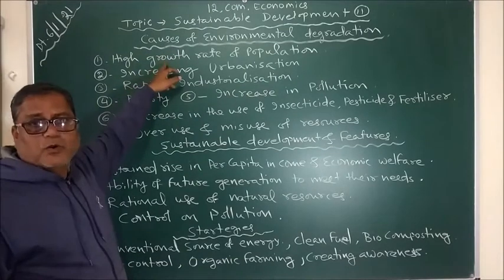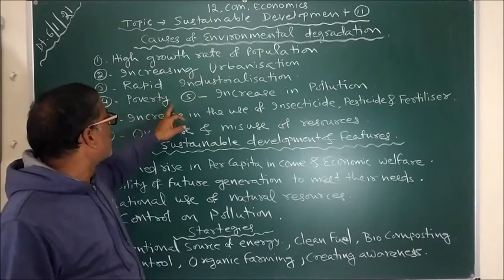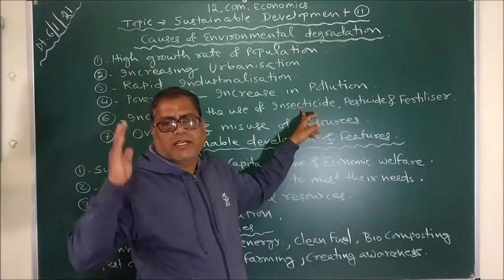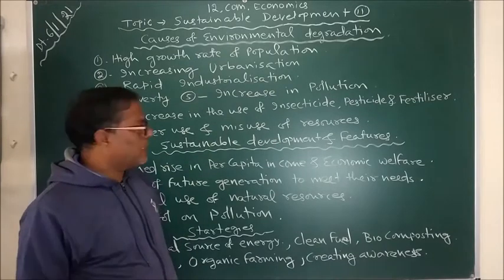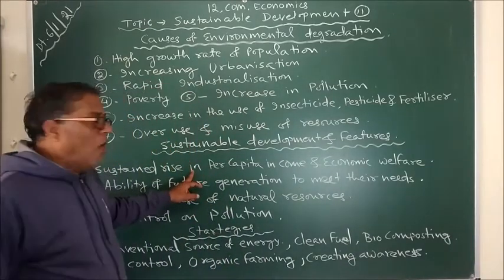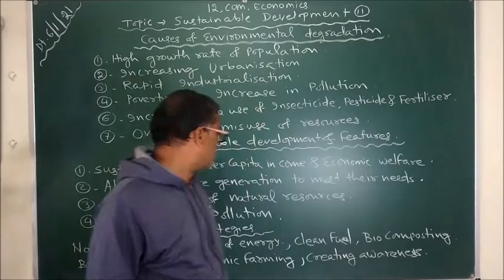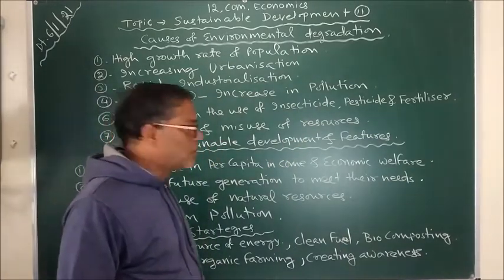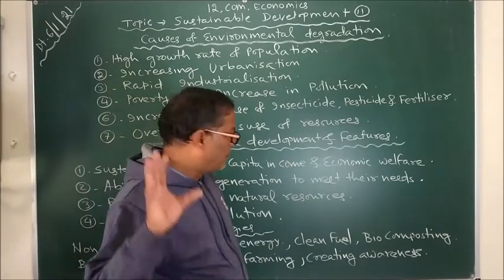Class XII Economics Sustainable Development Causes of Environmental degradation